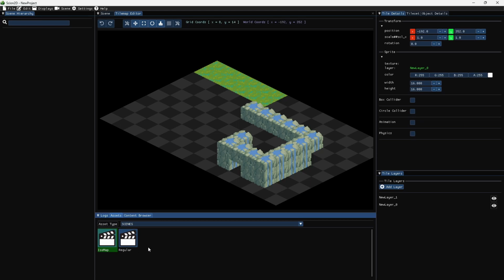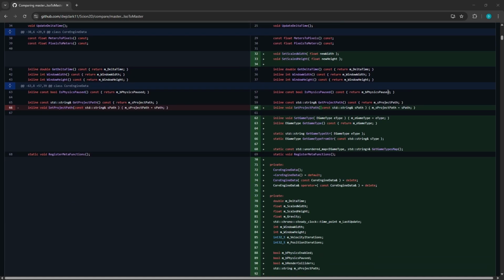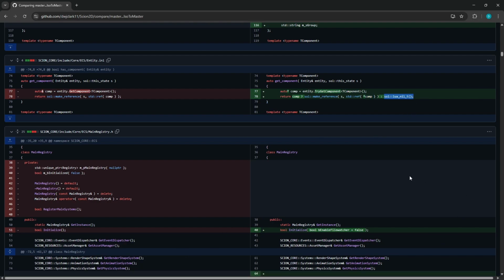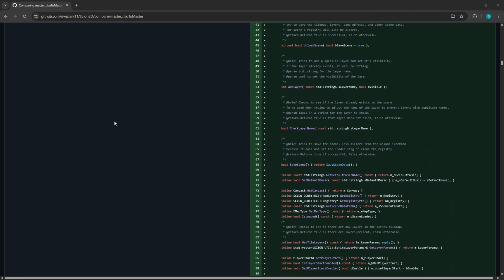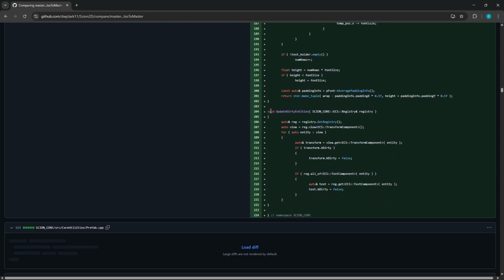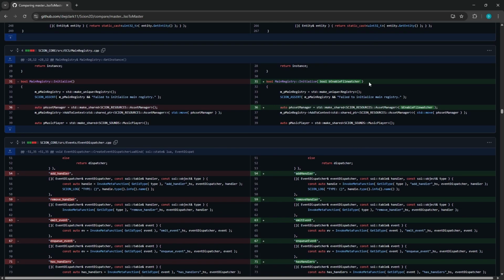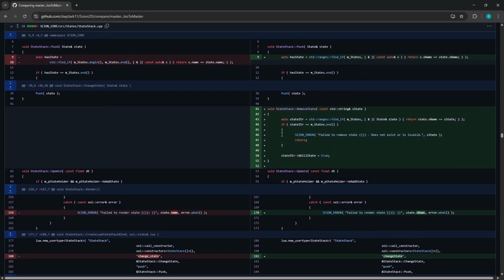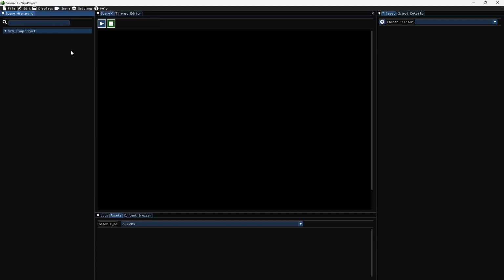Build a C++ Game Engine | Ep.84 - Engine Update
🎮 Scion2D Update – Massive Game Engine and Editor Updates!

Welcome back everyone, my name is Dustin, and in this video we go over a large number of changes that have been made to both the Scion2D Game Engine and the Editor.

Over the last while I've been working on a separate branch and making improvements behind the scenes. In this episode we merge the IsoToMaster branch back into master and review many of the new features, fixes, refactors, and editor improvements that have been added.

Topics covered in this video:

* Merging the IsoToMaster branch into master.
* Engine architecture updates.
* Editor improvements and usability enhancements.
* New features and tools.
* Code refactoring and cleanup.
* Bug fixes and optimizations.
* Workflow improvements.
* Rendering updates.
* Tilemap editor improvements.
* General engine maintenance.

A lot of these changes were developed outside of the video series, but if you've been following along with the engine so far, you should be able to jump into the latest version and explore the updates for yourself.

Please make sure you pull the latest version of master before continuing with future videos.